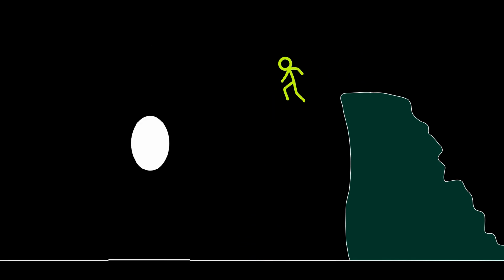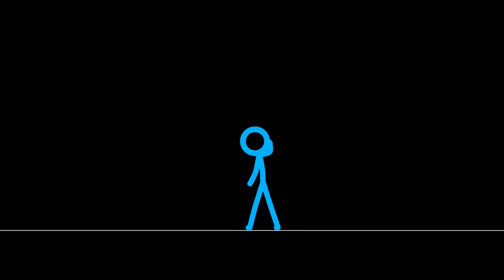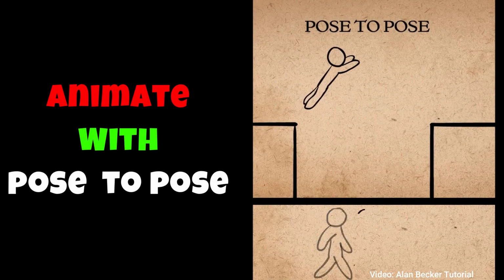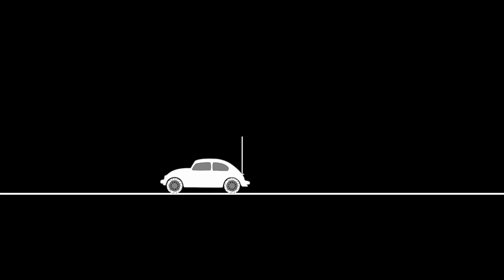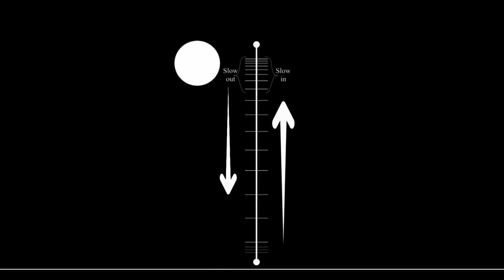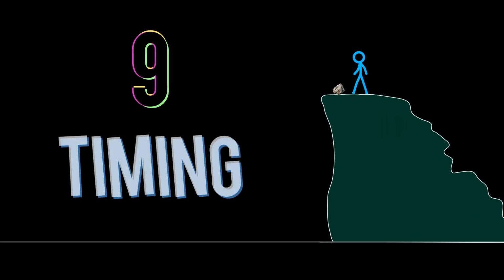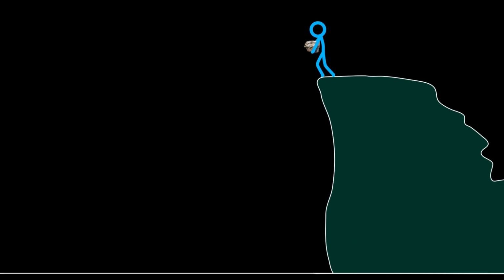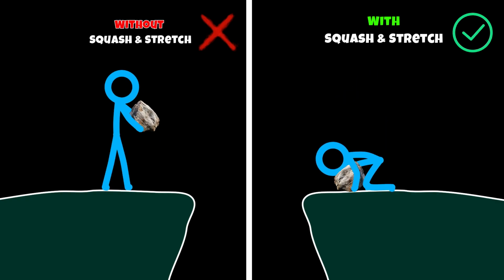12 Principles of Animation — Every Beginner Needs!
Ever wondered why your animations feel flat or lifeless?
In this video, we break down the 12 Principles of Animation — originally created by Disney legends Ollie Johnston and Frank Thomas — and show how YOU can use them to level up your stick figure animations!

You’ll Never Animate Smoothly Without These 12 Principles

With help from Zesty and Nova, we’ll explain each principle in a fun, clear, and beginner-friendly way. If you're into 2D animation, this is for you.
Let me know what you'd like to see next. 🎬
I’ve started a second channel,     @Allen-Stark      where I’ll be uploading epic story-driven stick figure animations soon.